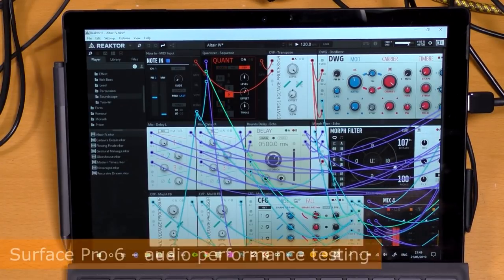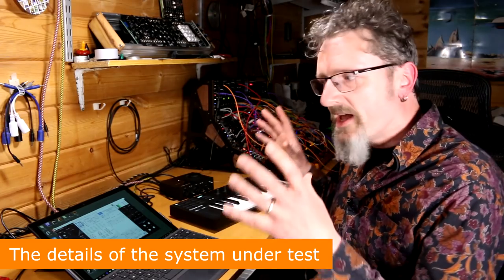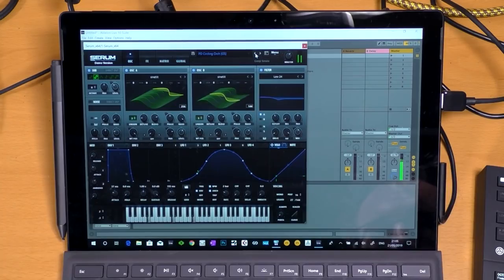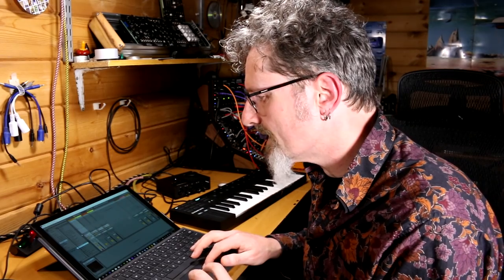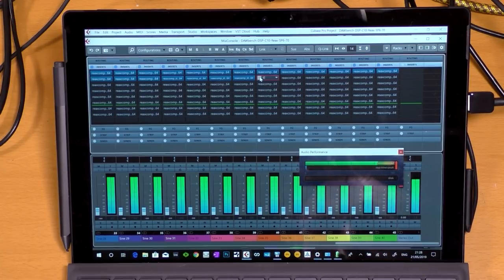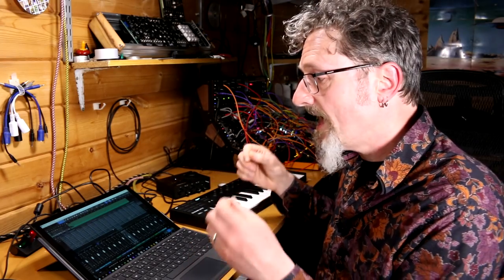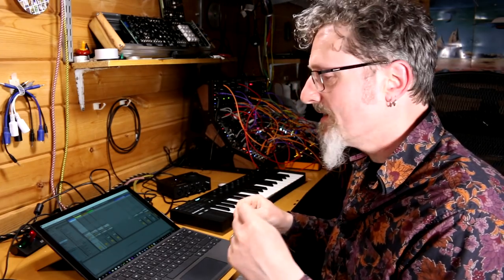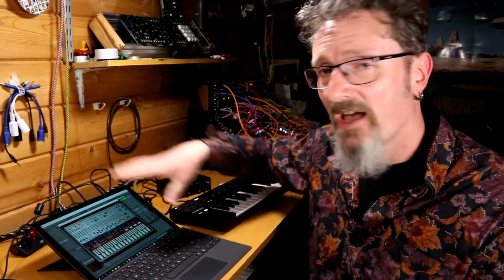Surface Pro 6 Audio Performance Testing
A deep dive into the music production performance and capabilities of the Microsoft Surface Pro 6. I'll be testing plug-in counts on multi-track audio, VSTi virtual instruments, polyphony and live performance. I'll be using Cubase 10, Ableton Live 10, Studio One 4 and instruments from Arturia, Native Instruments, Tracktion and Serum. The audio interface is the NI Komplete Audio 2. And the Surface Pro 6 is the i5, 8GB with 256GB drive.

Intro - 0:14
Things to know before we begin - 2:29
System under test details - 7:44
What tests am I running? - 12:08
Running virtual instruments - 13:34
DAWBench plug-in test in Cubase - 24:16
HALion polyphony test in Cubase - 32:53
Studio One plug-in test - 37:05
Moment of reflection - 41:21
Building a track in Ableton Live with multiple synths - 43:12
Conclusions - 49:16